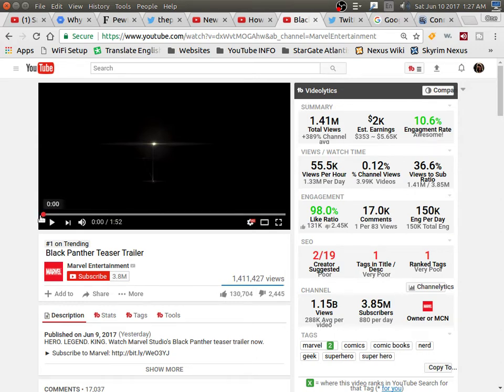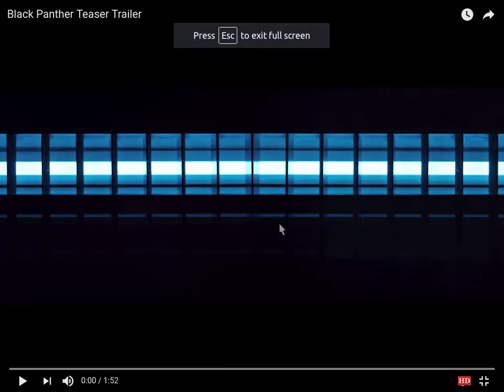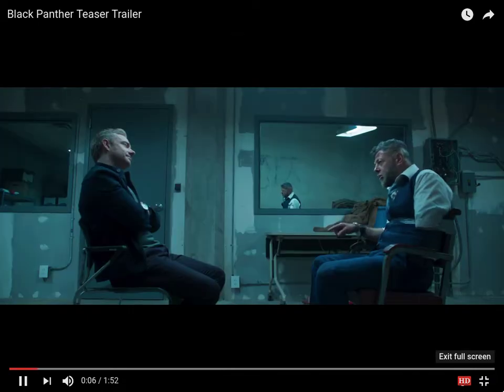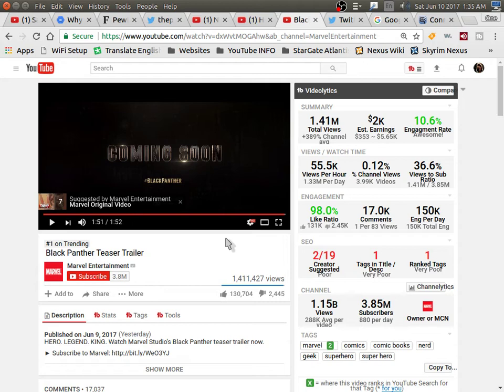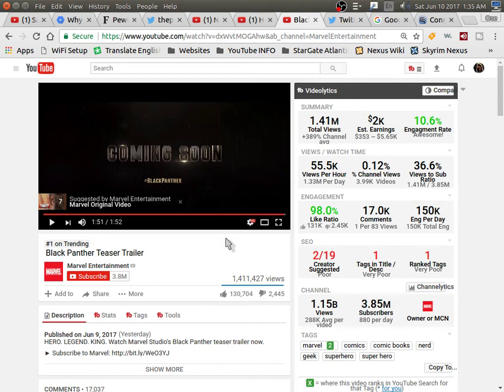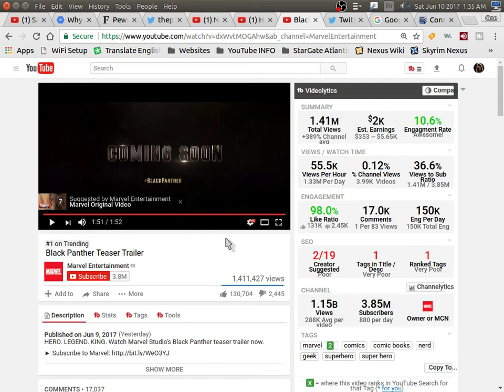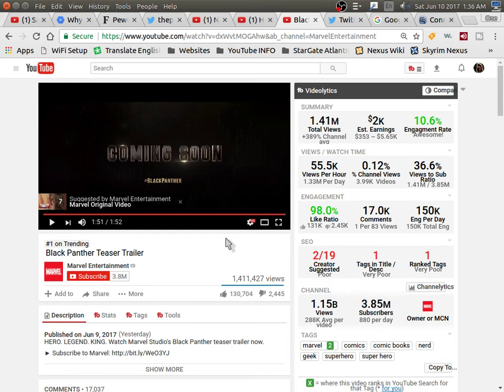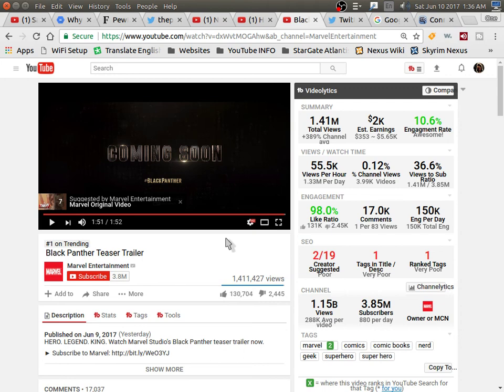Black Panther Movie Trailer|Akata|Asians will hate ?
Blacks in China and India? Black Panther Movie Trailer reaction. Great cast and Storyline. A Great Character.
Wakanda goes on film. Black Panther Marvel Character. Will Asians hate this in India and China?Black Panther Movie Trailer looks like a great story. Akata Panthers and African Panthers LOL.

Cast-
Michael B. Jordan (villain Killmonger), Lupita Nyong’o (Nakia), Danai Gurira (Okoye), Martin Freeman, Daniel Kaluuya, Angela Bassett, Forest Whitaker, Andy Serkis (Ulysses Klaue), and Sterling K. Brown